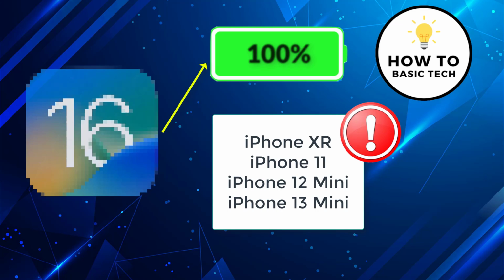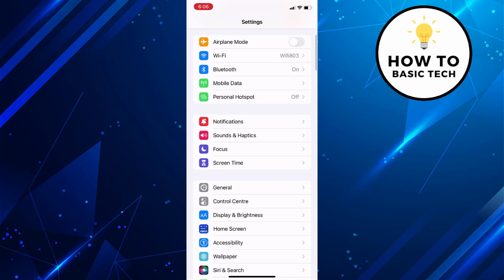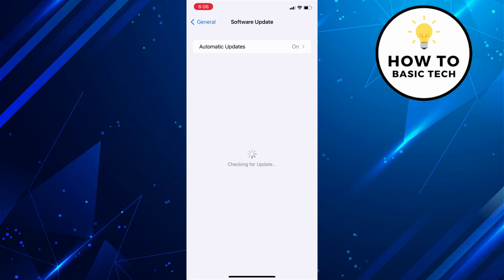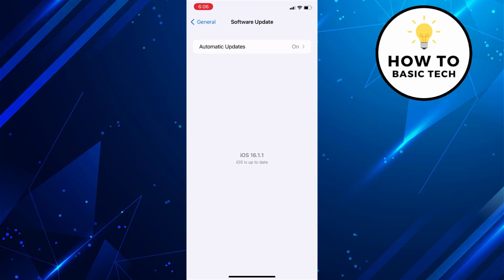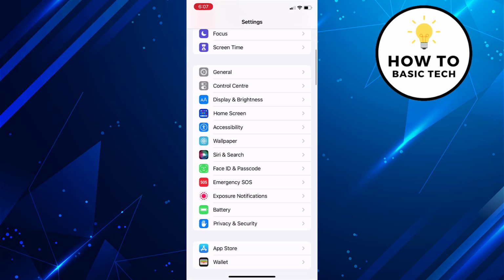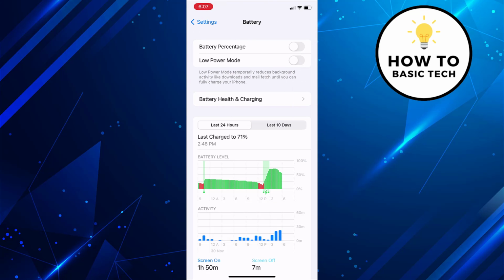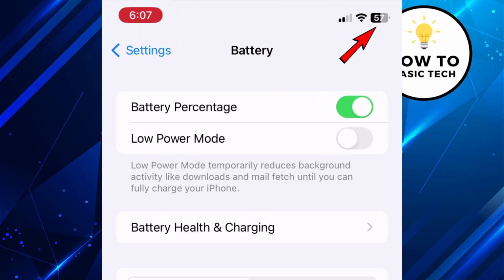How To Enable Battery Percentage On iPhone 11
How To Enable Battery Percentage On iPhone 11. Video is about resolving iPhone 11 battery percentage issue. If your iPhone 11 with ios 16 battery percentage not showing, then check this video to enable battery percentage.

►► Recommended Videos -